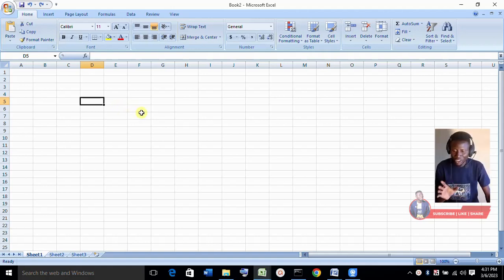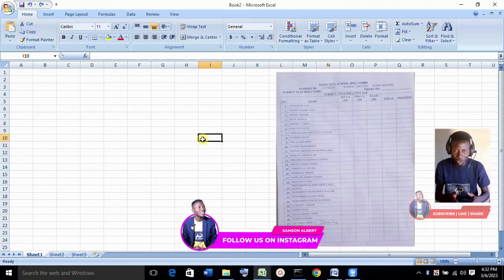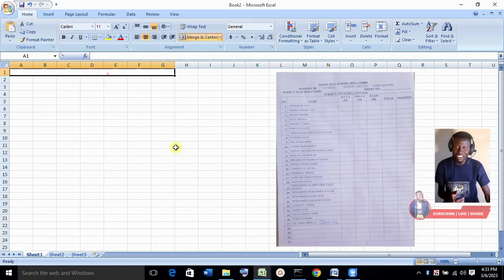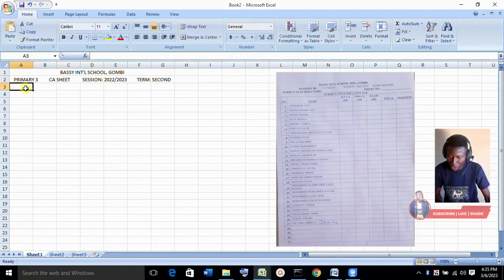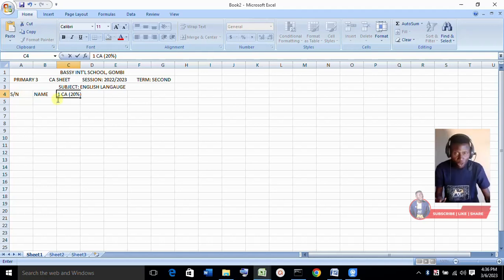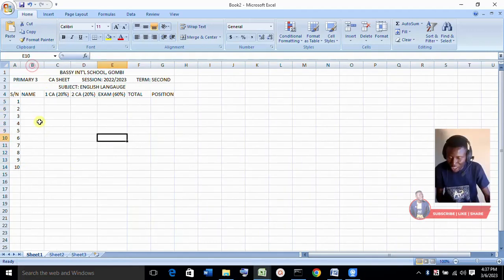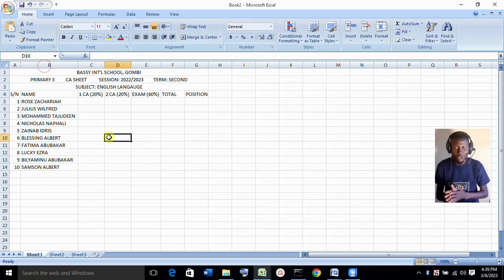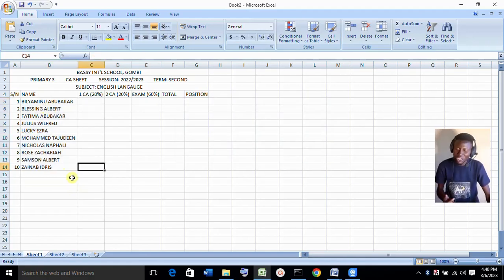HOW TO COMPUTE STUDENT RESULTS IN QICK AND EASY STEP USING MS EXCEL PART #5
• HOW TO COMPUTE ST...